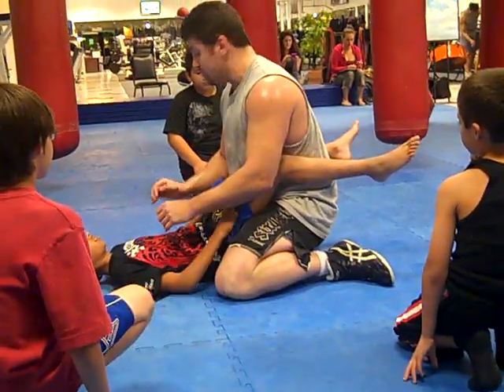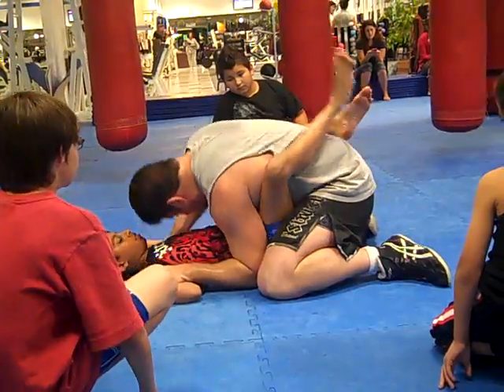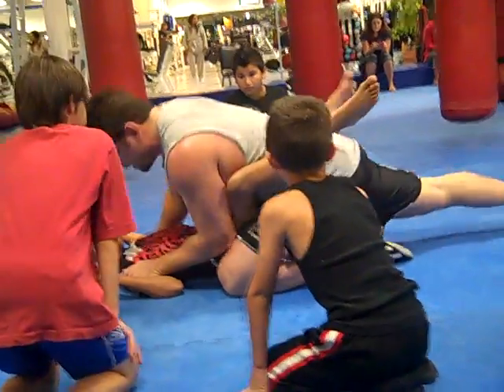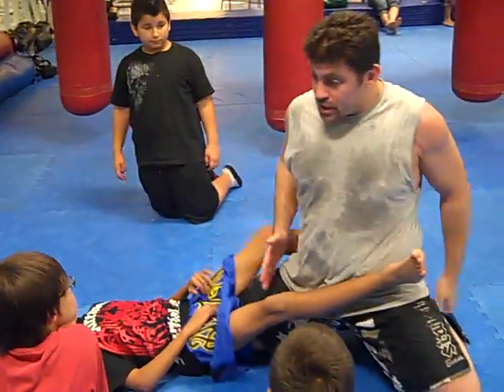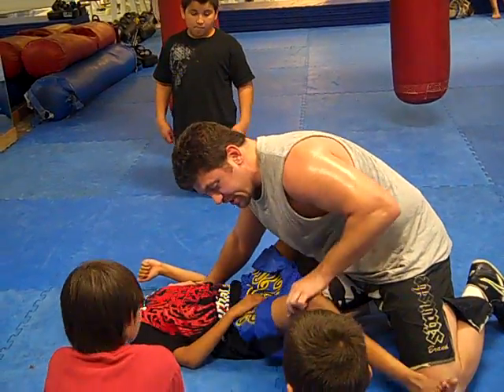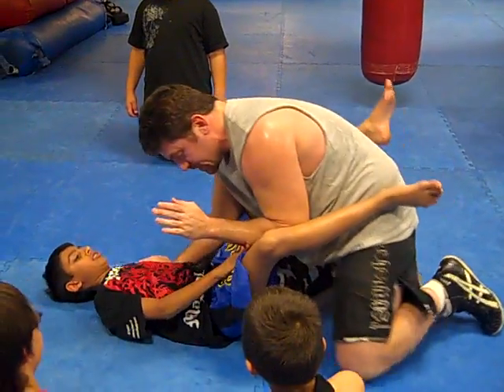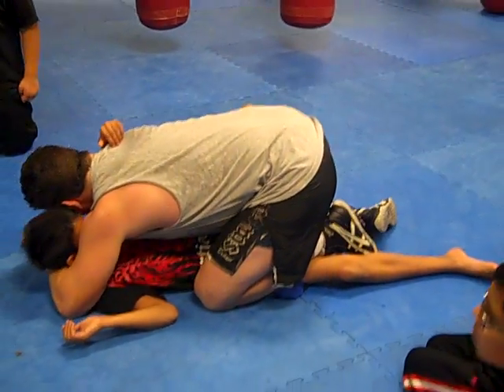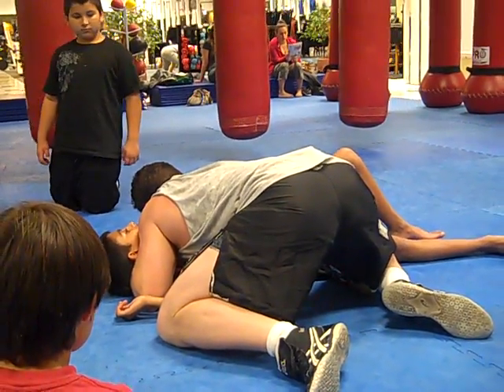Dan The Wolfman teaching Kid's Guard Pass Wolfcub MMA Jiu-jitsu Catch-Jitsu!